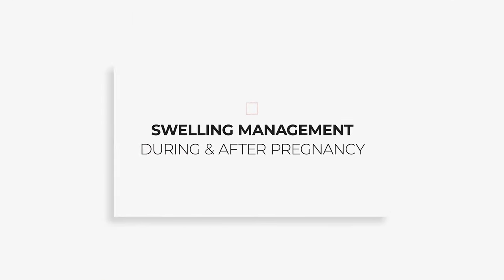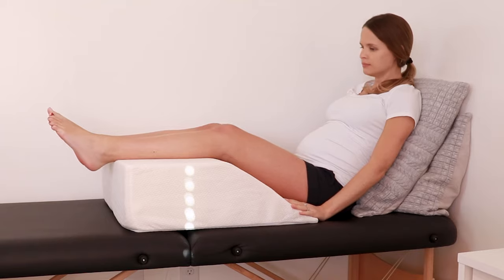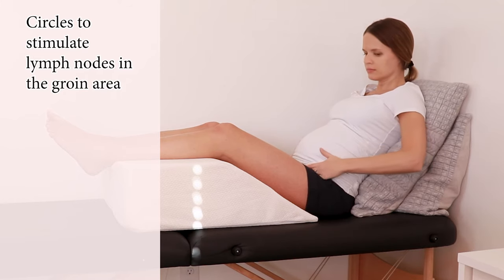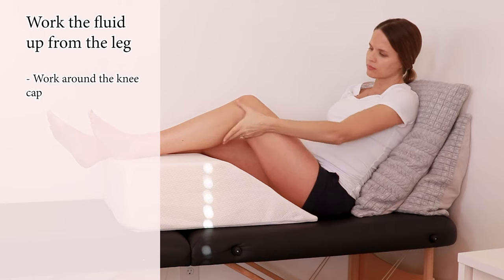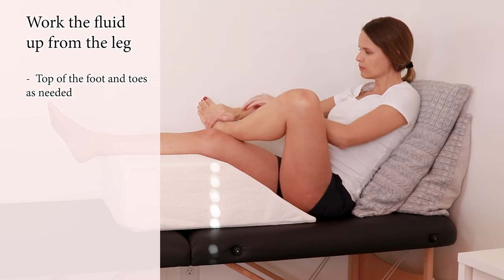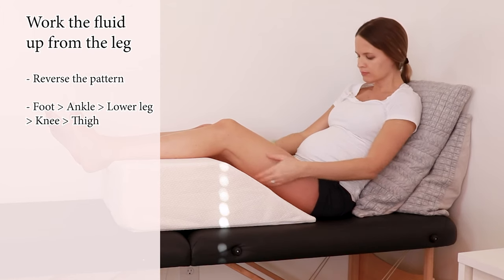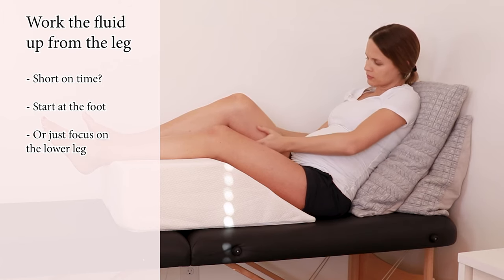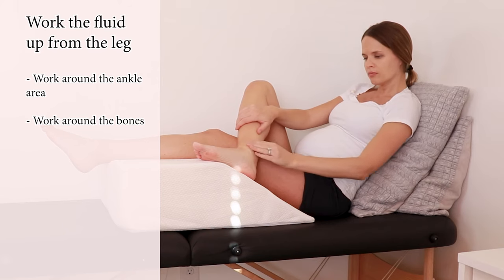Lymphatic Drainage Routine for Pregnancy and Postpartum Swelling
Swelling during pregnancy and postpartum are very common, especially swelling in the legs during pregnancy. In this video, I share a full lymphatic drainage routine for swelling during and after pregnancy in the lower body. I am a lymphedema physical therapist and treat swelling and edema every day (and also 7 months pregnant in this video!).

Wedge Pillow Used in this Video
Massage Table Used in this Video